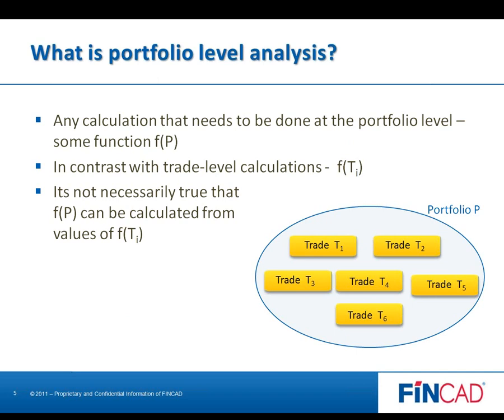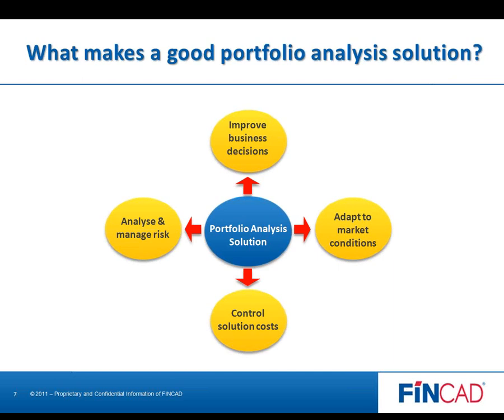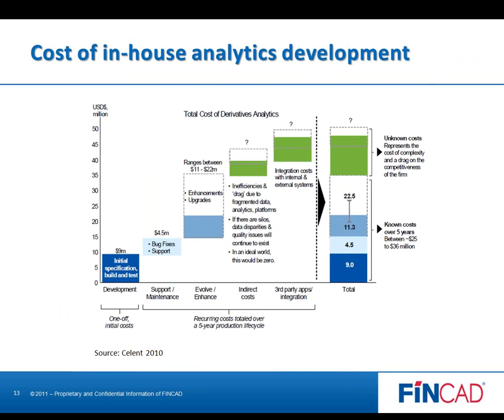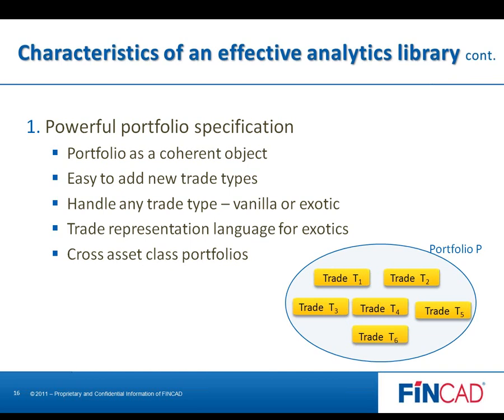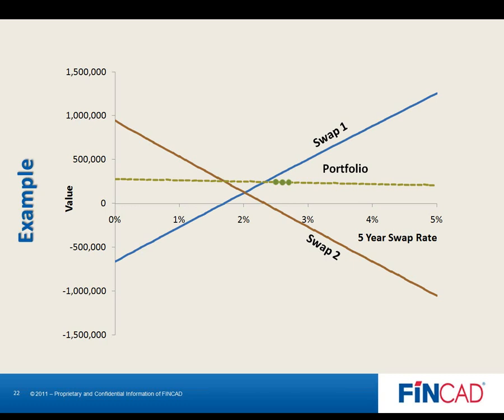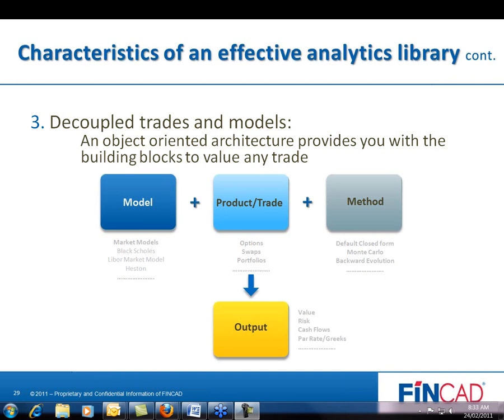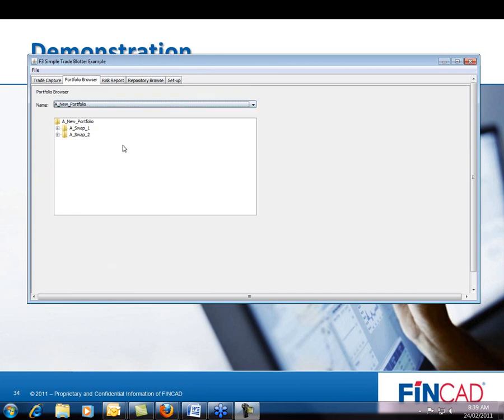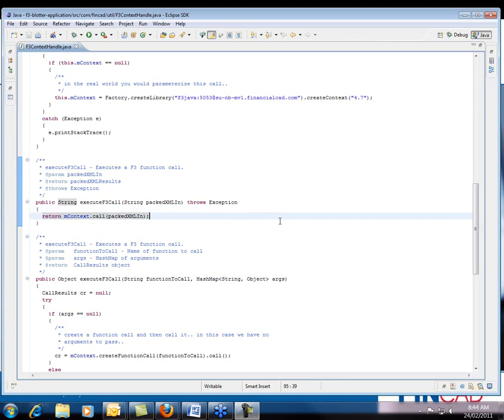Accelerating Portfolio Level Analysis Third Party Analytics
Discover how innovations in third party analytics technology are enabling the deployment of highly efficient solutions for portfolio level valuation and risk analytics for even the most complex, sizable or dynamic portfolios.